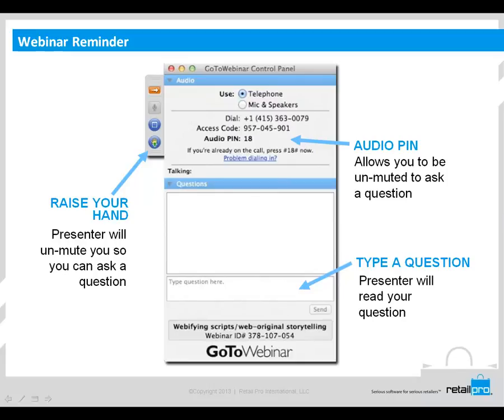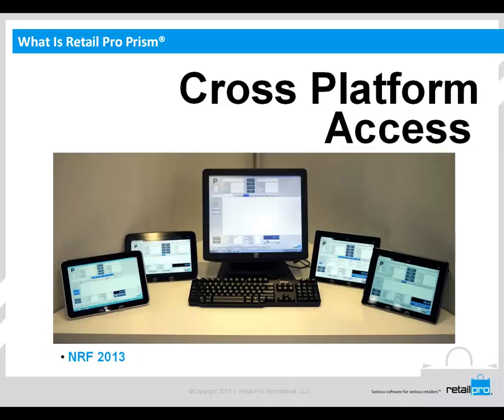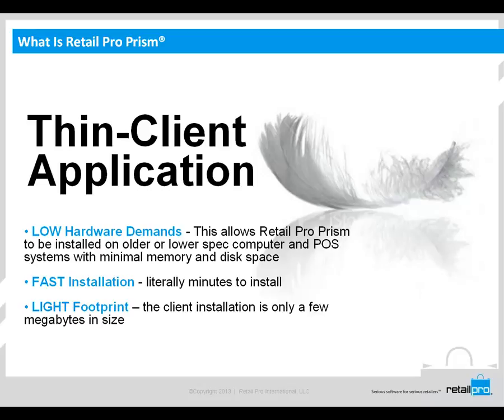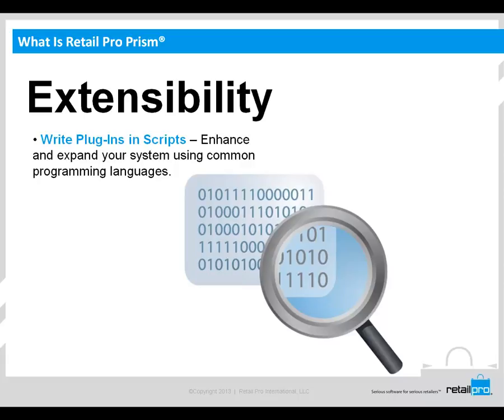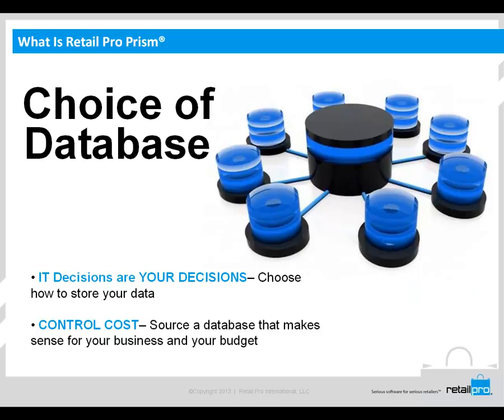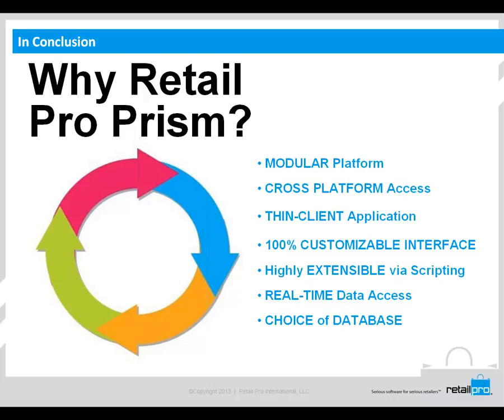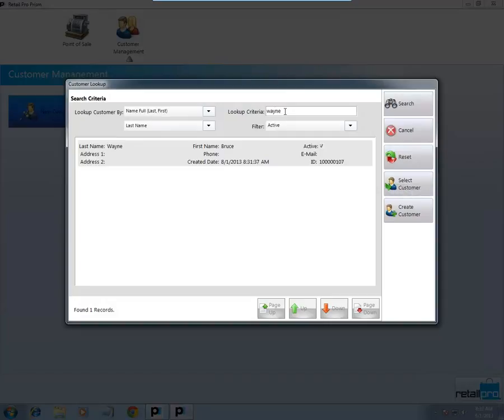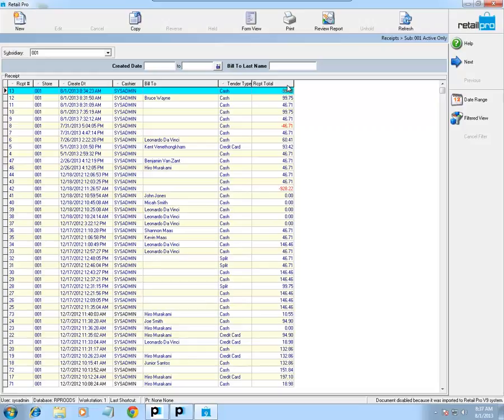Get to know Retail Pro Prism®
Retail Pro Prism is not a new version of Retail Pro 9. It's a completely different philosophy for retail management software. Watch this webinar for an overview of Retail Pro Prism features and benefits, and see the point of sale module in action!